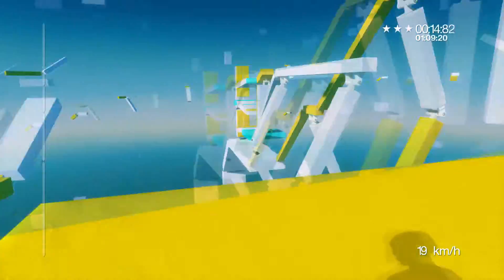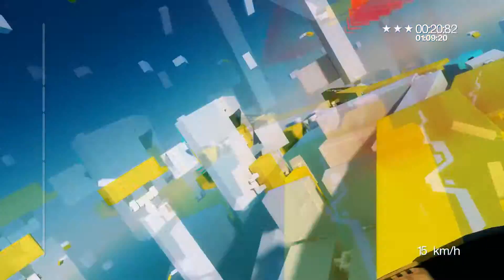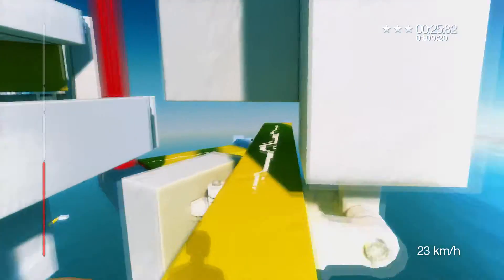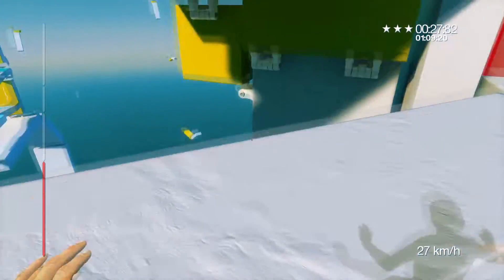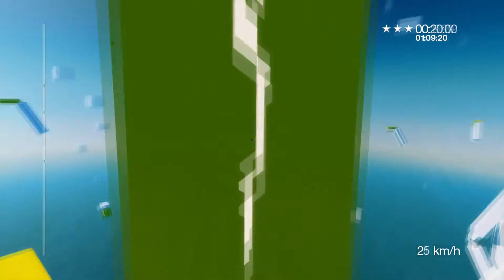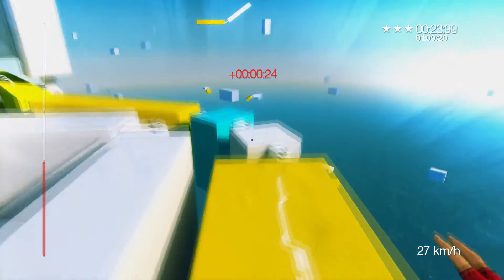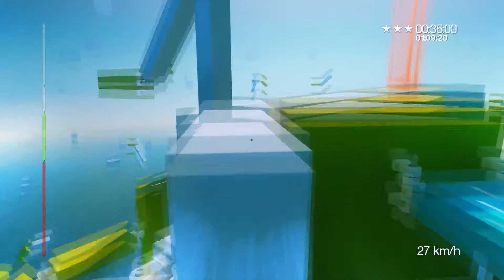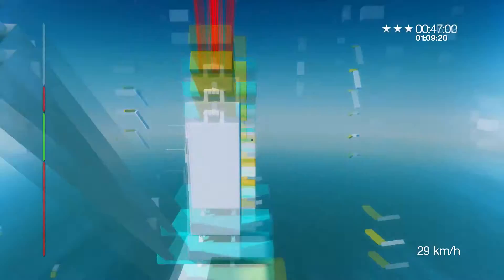FIRST TIME TRYING SHROOMS?!?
Would you believe it? Im back!